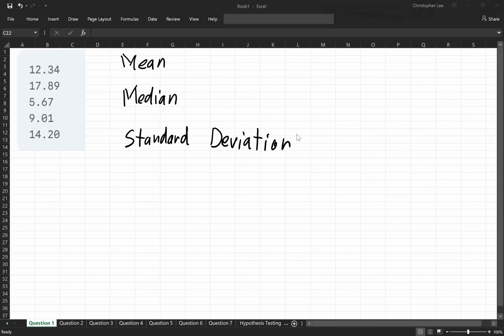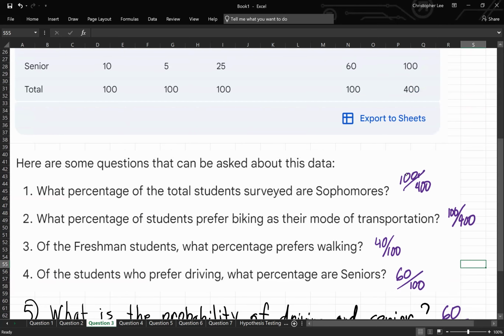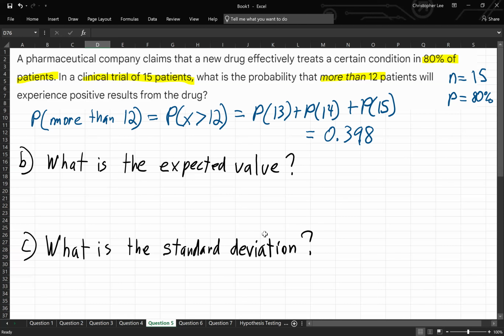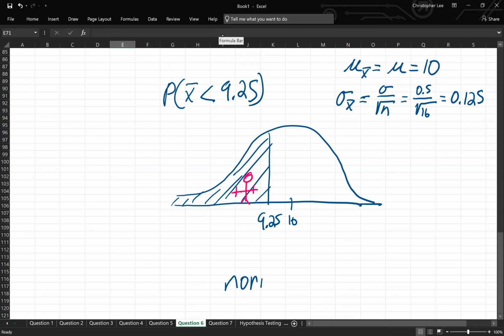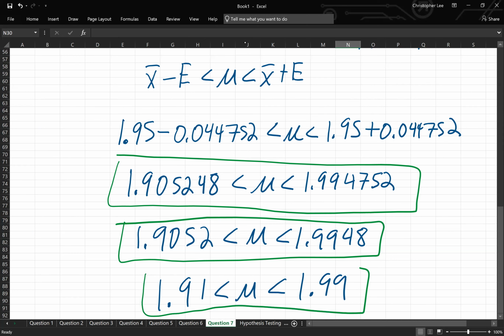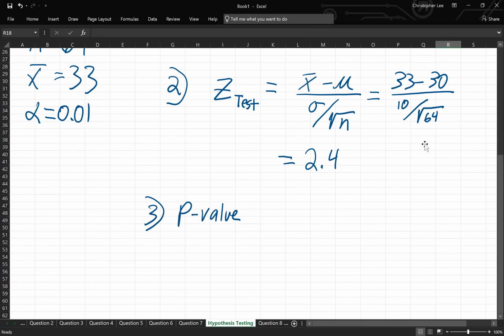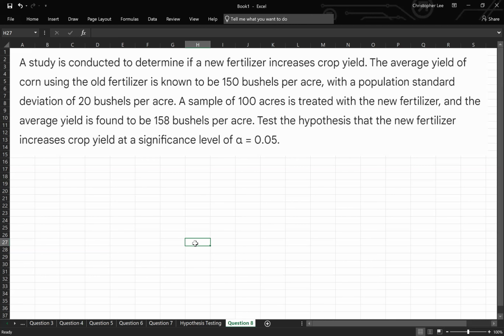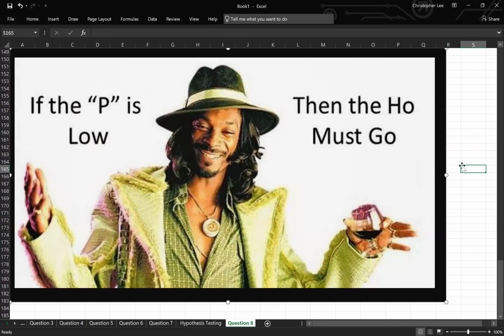Day 7 Final test review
Today we reviewed for the final.

Stay on top of your health with Pure Synergy vitamins. Your blood work will thank you later...Pure Synergy Discount

Need a ride around town?

Need help with digestion? Take a daily Syn-biotic with seed. Going to the bathroom never felt so good.

Is your health in check? How could you know? Join Levels where you can learn how your body is doing and how to eat correctly.